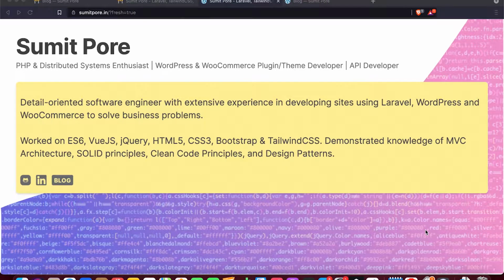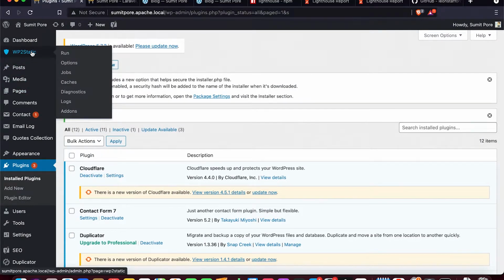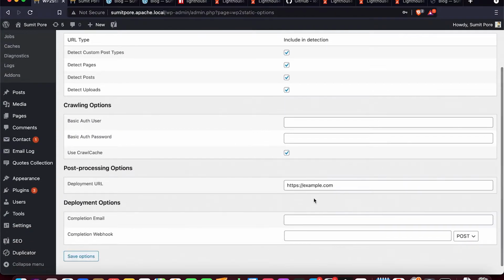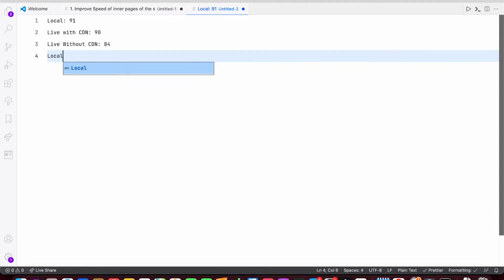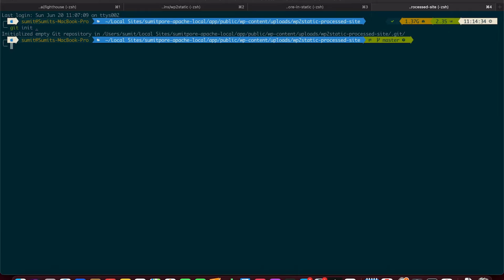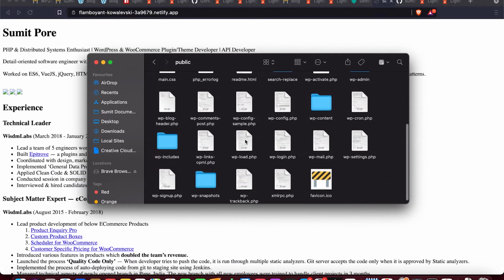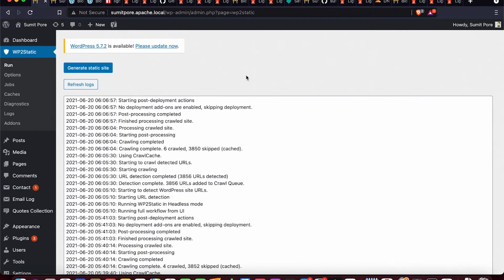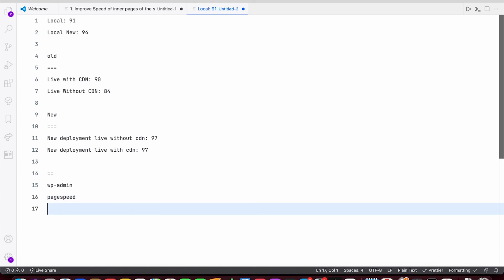Boosting Static WordPress Site's Pagespeed using Static Site Generation Technique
- Github to maintain static HTML files

- [Netlify] to serve static html files

Advantages:
- Secured wp-admin
- Improved page speed
- Reduced Hosting Charges